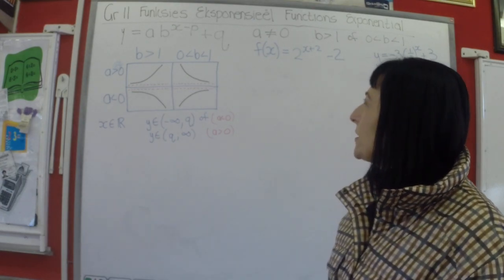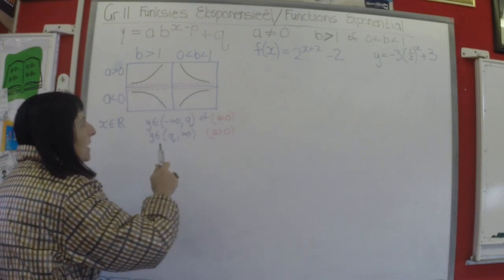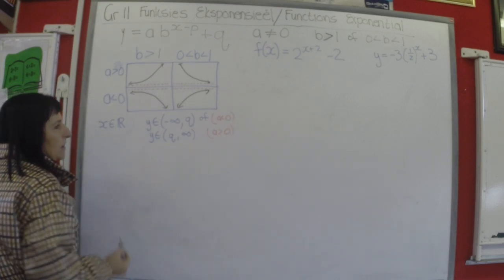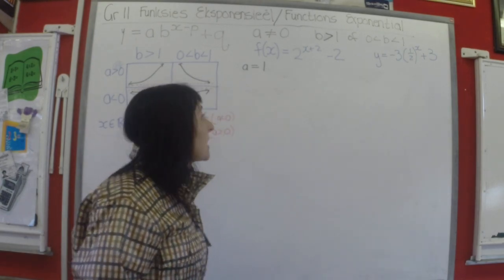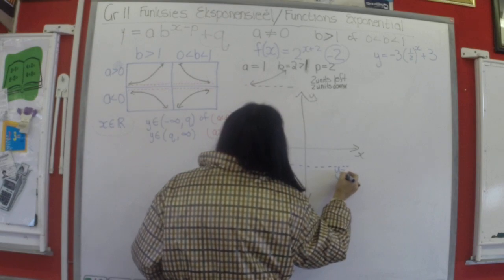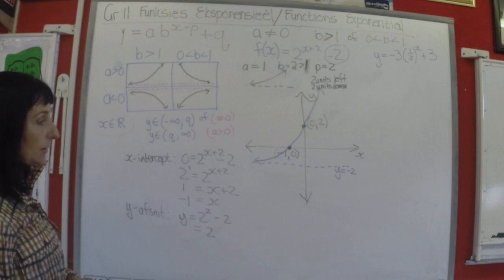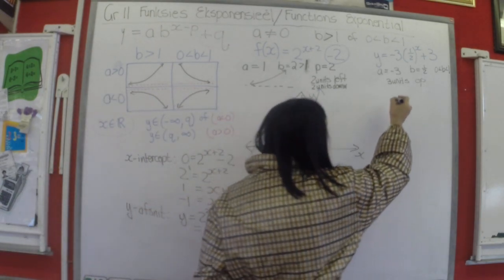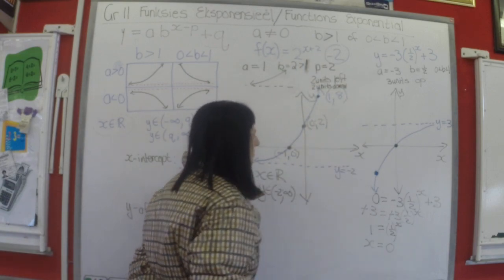Gr 11 Funksies Eksponensieël / Functions Exponential